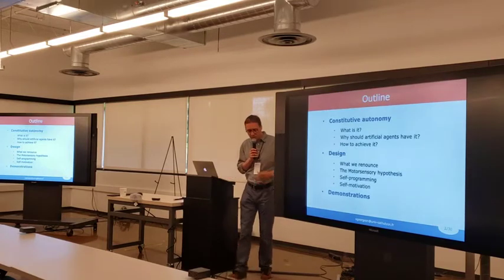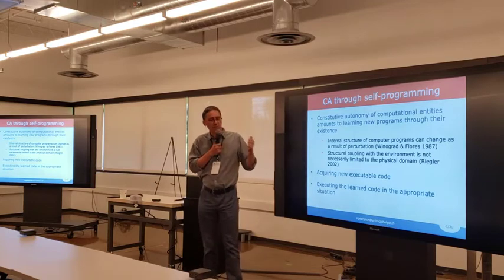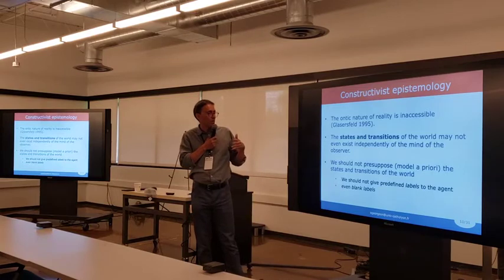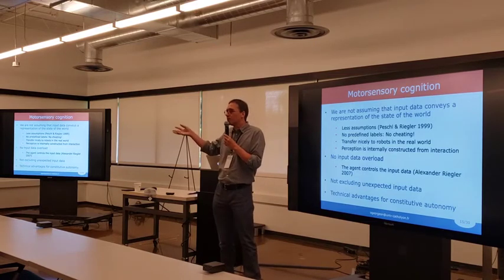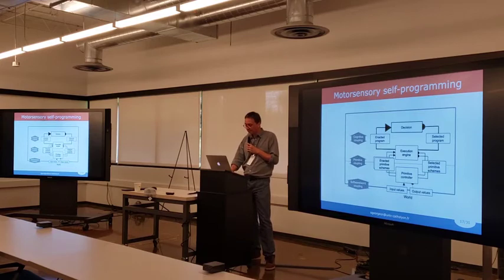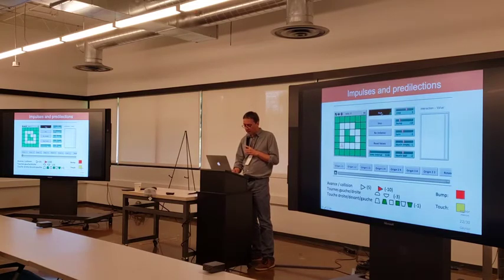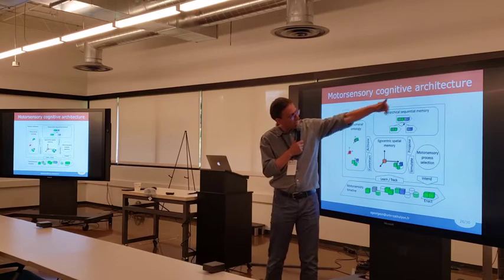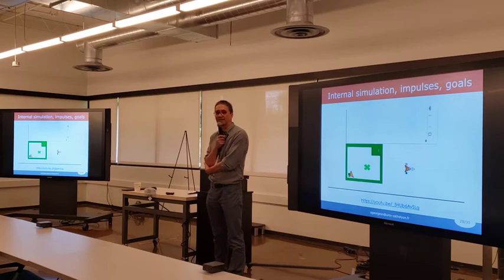Constitutive Autonomy through Motorsensory Self-Programming. BICA2019